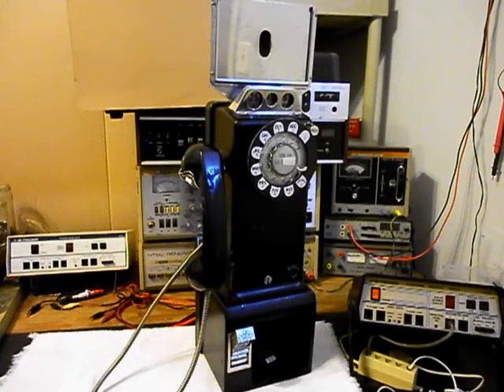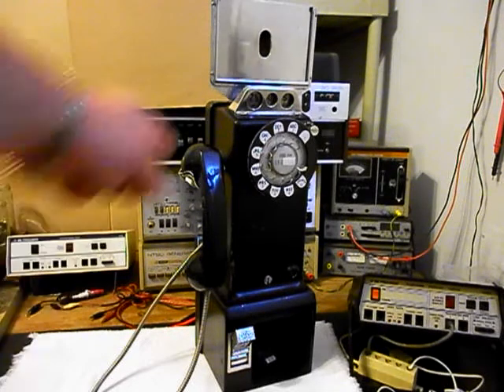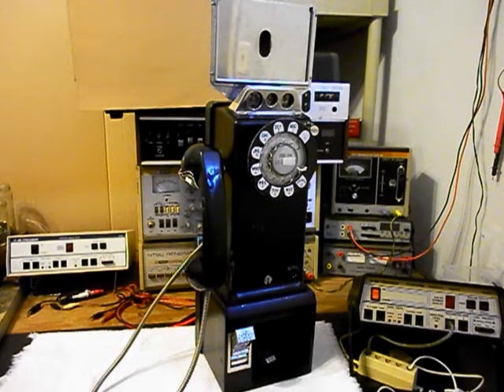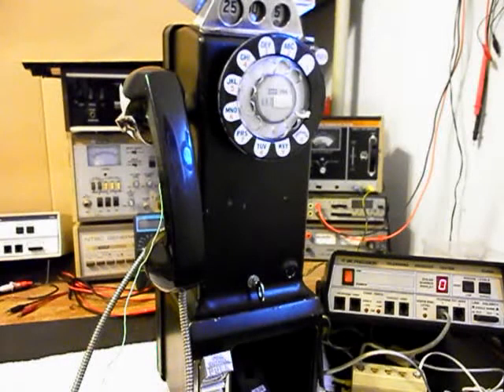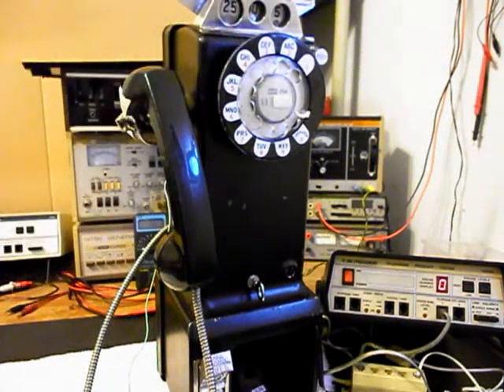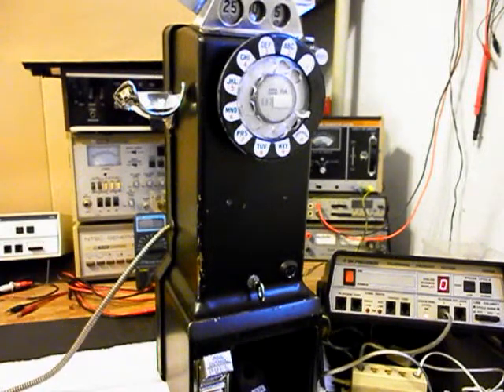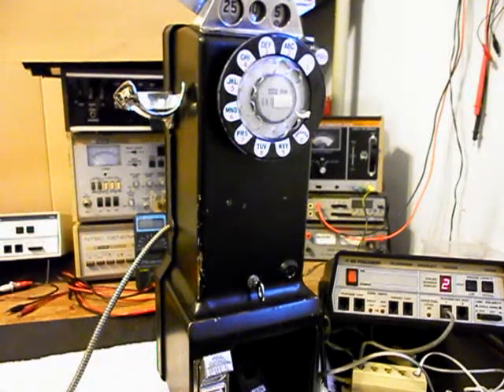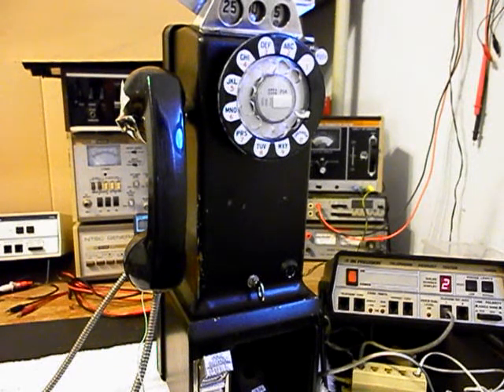Western Electric 236G 3 Slot Payphone Repair Conversion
Western Electric 236G 3 Slot Payphone Repair Conversion Dennis McDonald shows the Initial Checkout and Repair of this Cool Telephone